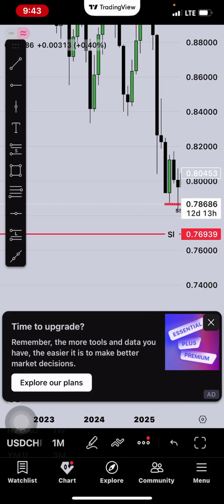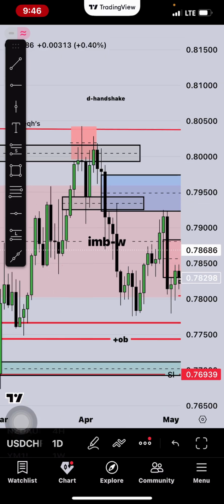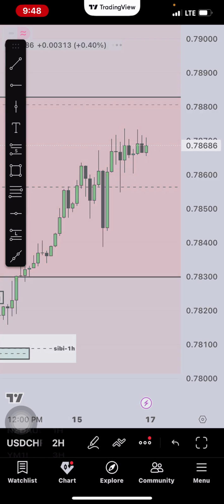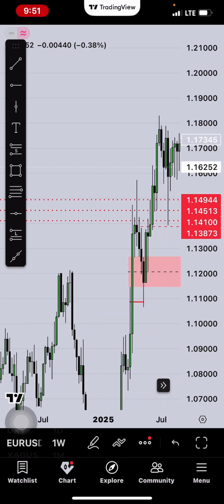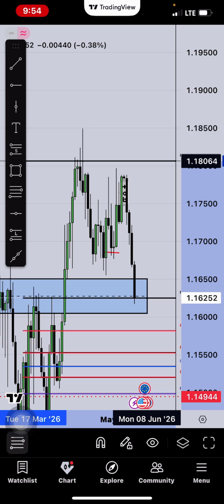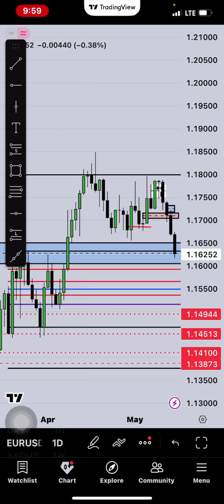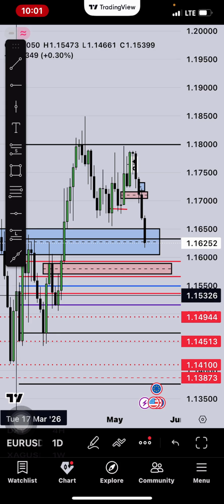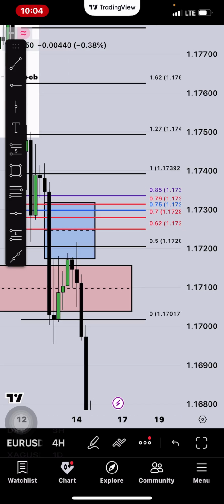Usdchf market review